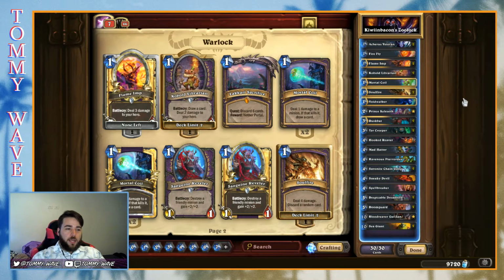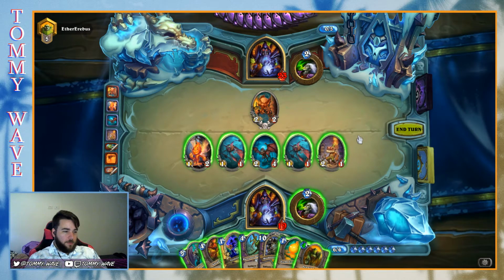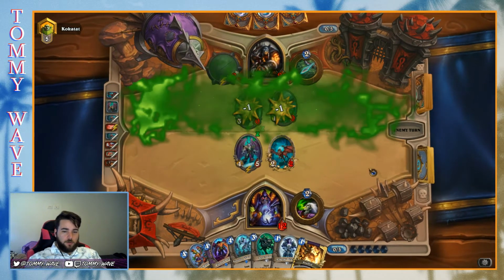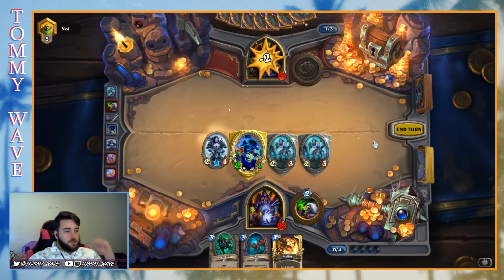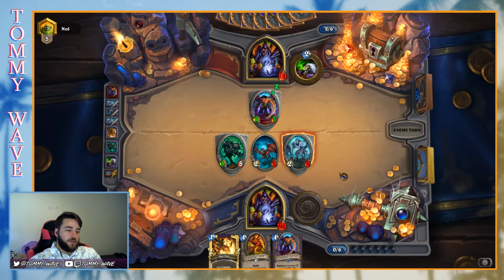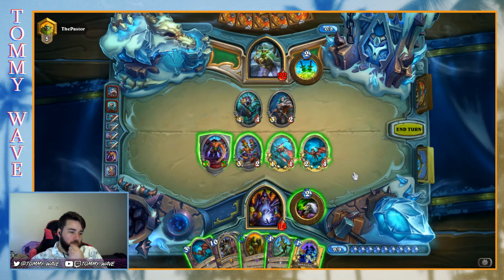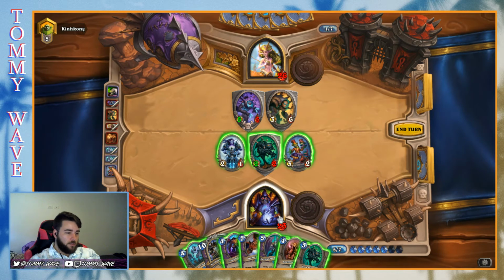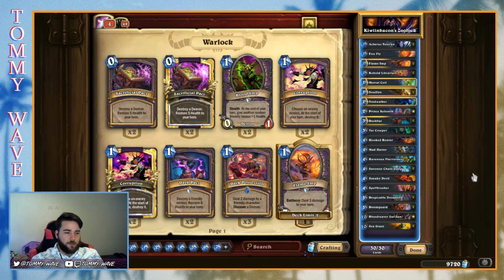Kiwiinbacon's Zoo Warlock - Hearthstone Decks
Kiwiinbacon's Zoo Warlock!

Games start at 5:40

This deck was made by Kiwiinbacon, check them out on;

Deck code:
AAECAf0GCjDyBcQI58EC68IC/dACl9MC5dMCnOIC0uwCCtMB9wTOB8IIysMCm8sC980Clc4C8tACuO4CAA==